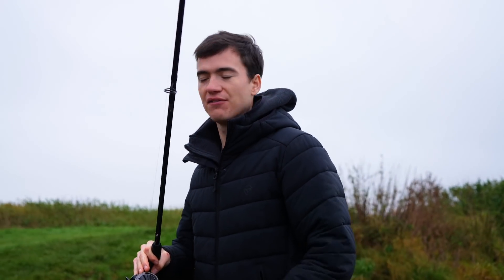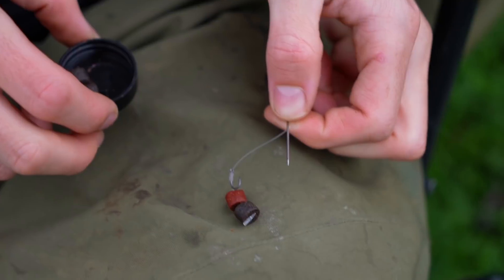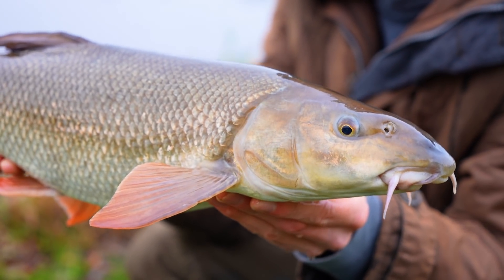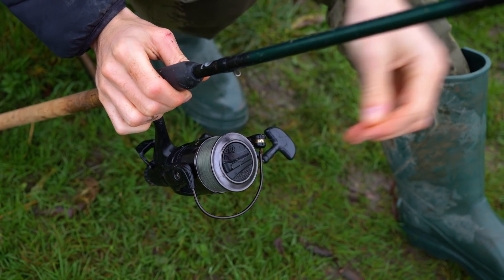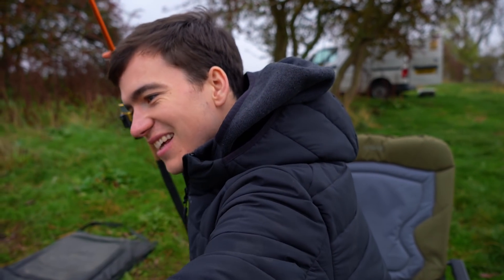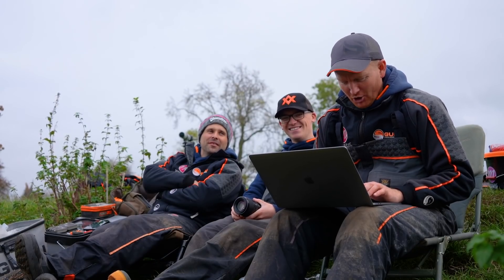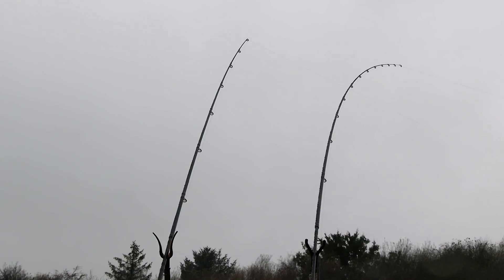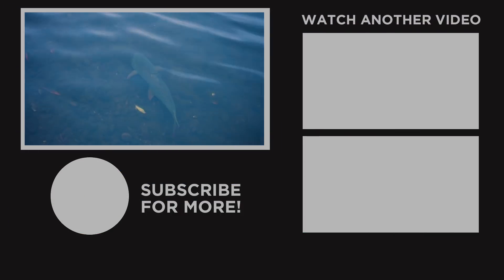Big River Barbel Fishing with a couple of PRANKSTERS 😂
Fishing for barbel on the River Trent, with Matt and Adam from Guru Tackle.